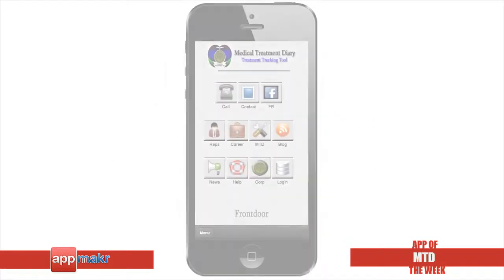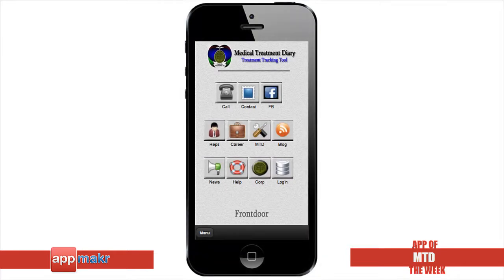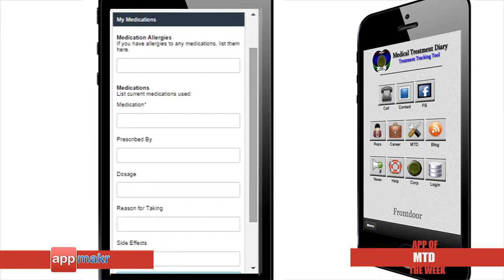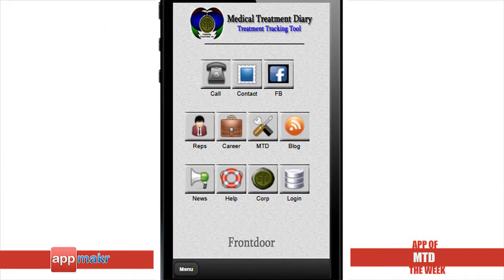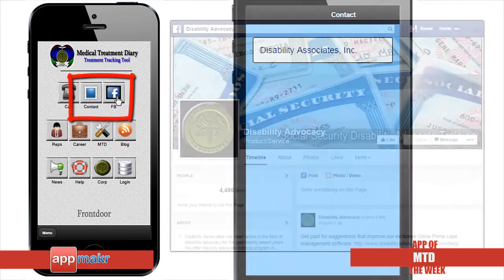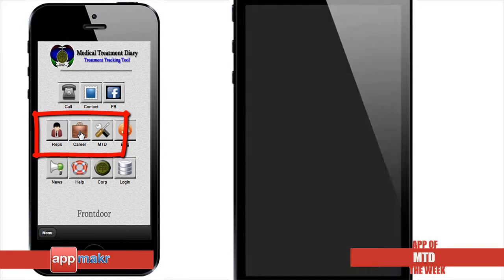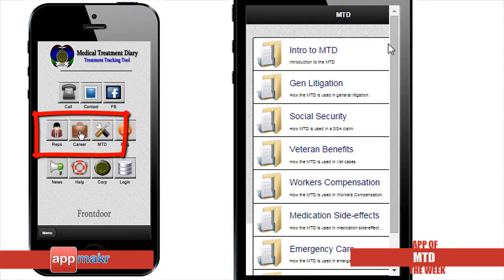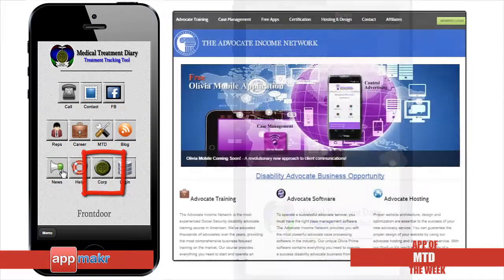Medical Treatment Diary App Review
Medical Treatment Diary is our AppMakr’s App of the Week for 14th - 20th of September, 2014.

The Medical Treatment Diary is a powerful smart-phone application designed to document dates, symptoms, treatments and events associated with your medical disorder no matter what it might be. This information is used by advocates and attorneys to prove the severity and duration of your impairment. Documented symptoms, limitations and treatments can be used to establish your period of disability and your date of onset.